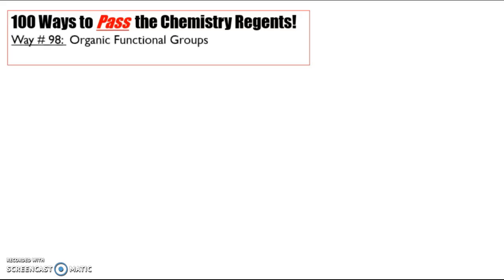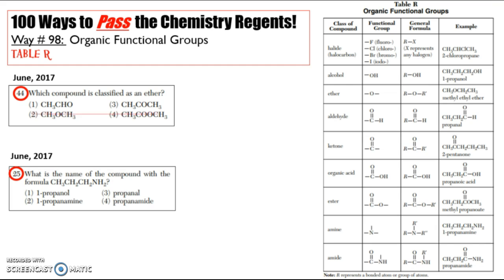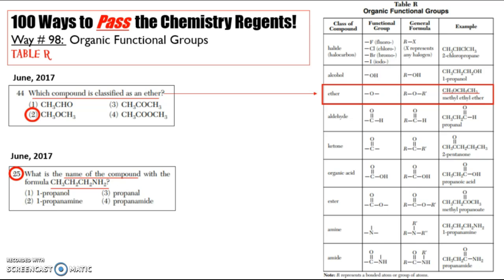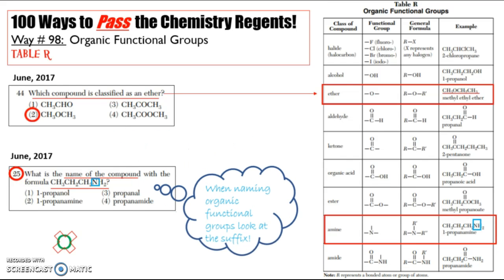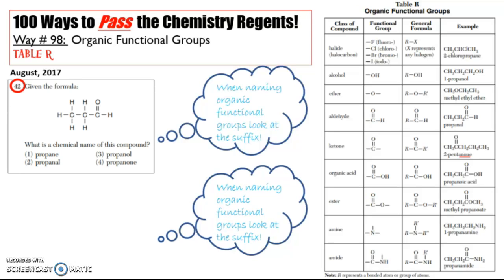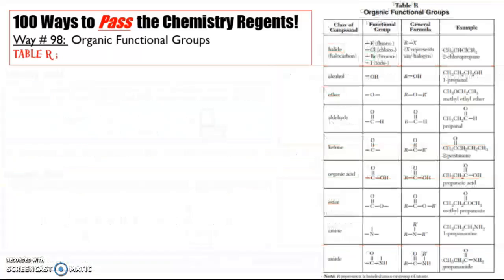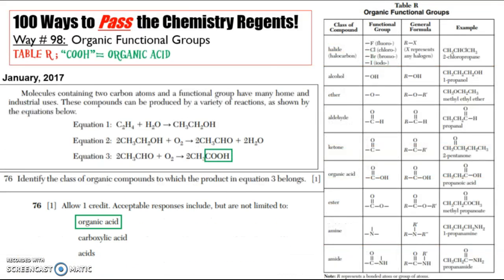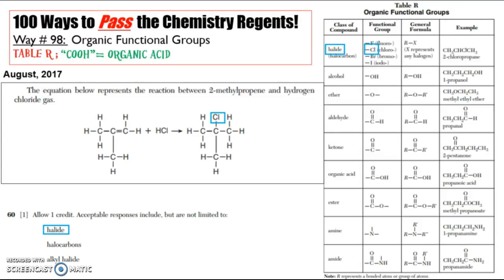Way # 98, Tang, Edgar, Period 5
Please give me a like Mr. Hauptman (desperation cry)!